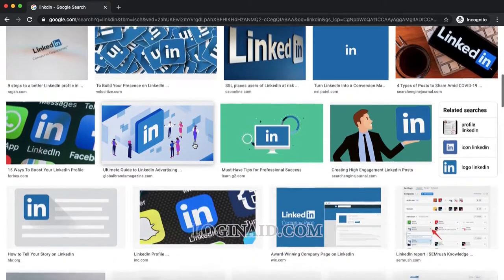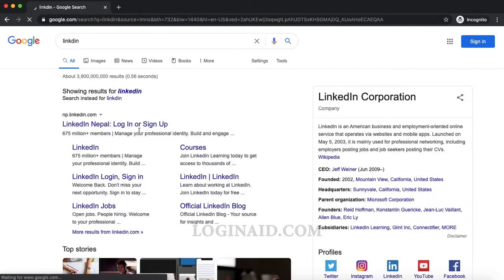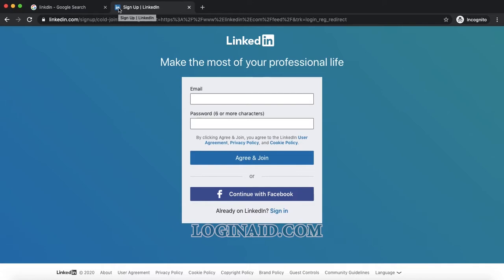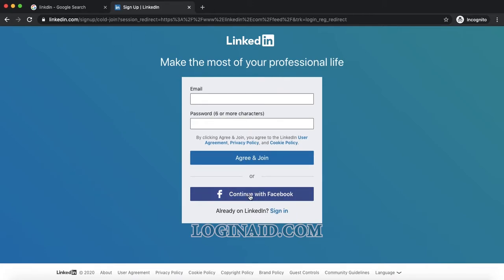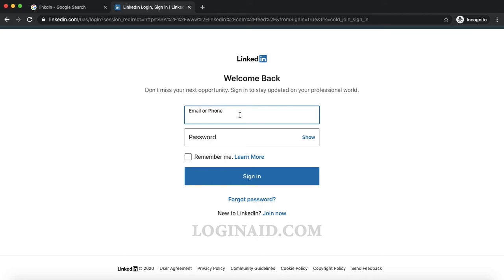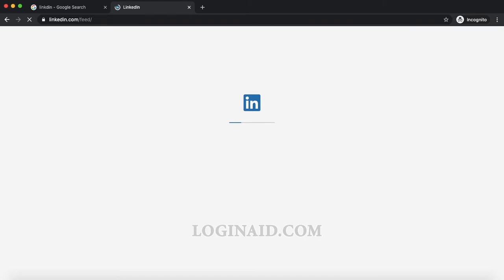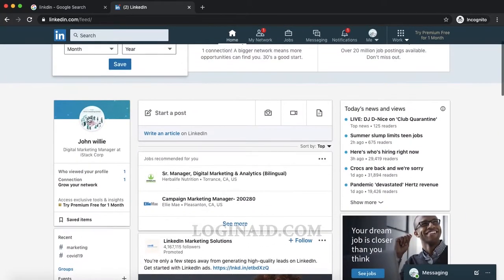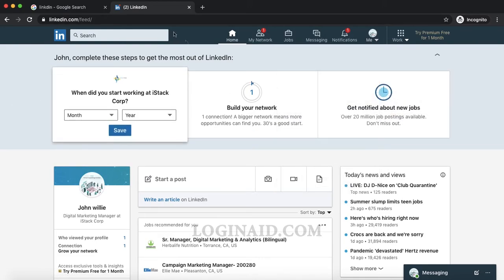Linkedin Login | Login Help | Linkedin.com Sign In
Linkedin.com is a social networking platform for professionals. Here, both workers and employers can connect through their profiles; employers can hire workers posting jobs & job seekers can find jobs posting their CV. This video is a guide for the procedure to login Linkedin.